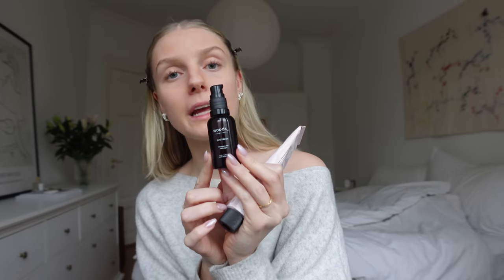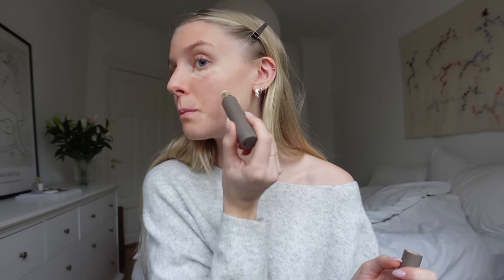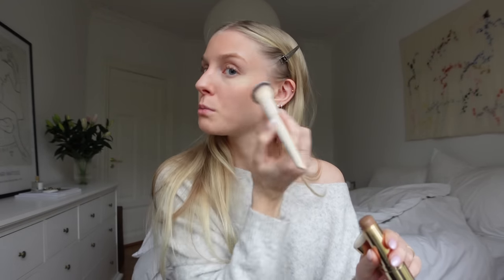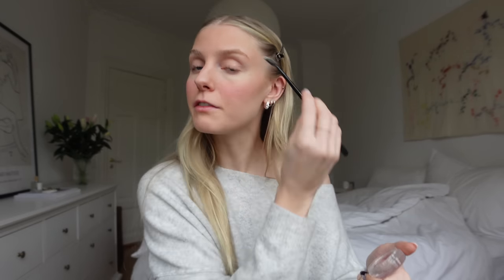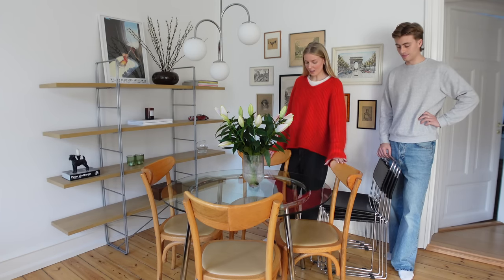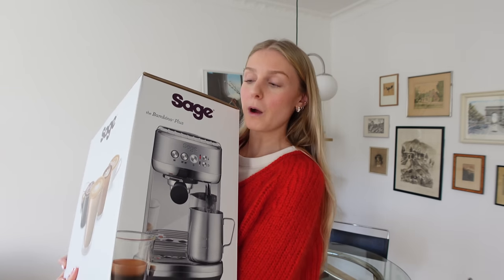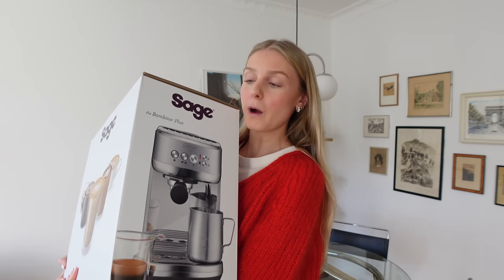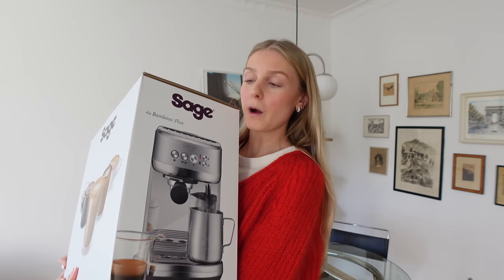copenhagen diaries | new furniture, autumn outfit & cooking comfort food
Hi youtube fam! This week’s vlog is very cozy. Helgi and I finally bought new dining table chairs, invested in a new coffee machine and cooked some very delicious dinner. I tried out a “no makeup, makeup routine” and I was so happy with the end result. It’s slowly getting colder and darker here in Copenhagen so I feel like these kinds of cozy home vlogs are so much fun to make, I hope you will enjoy it too! see you next week babes